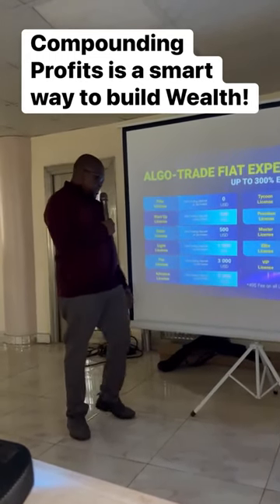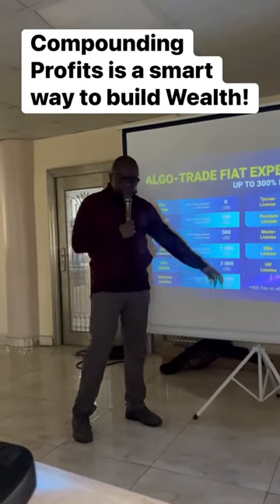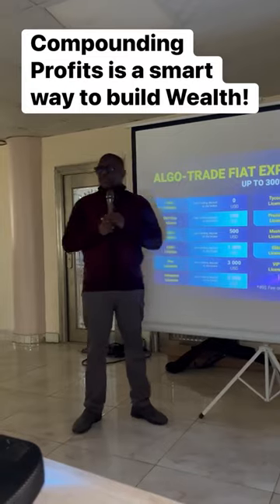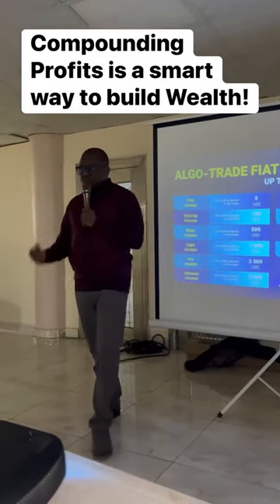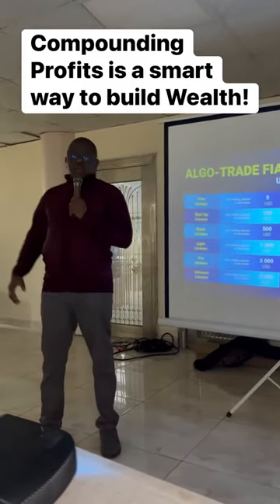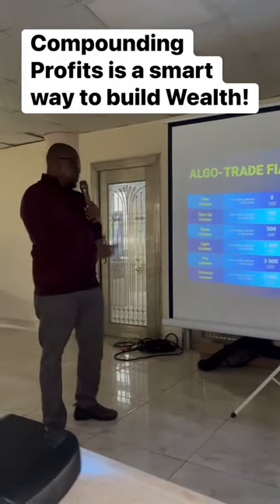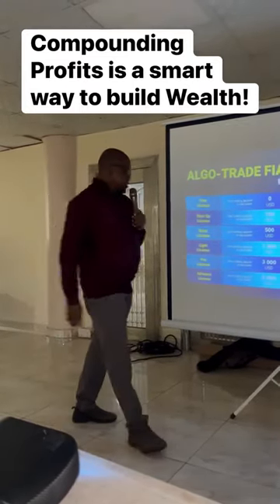OmegaPro compound profits is making 2.5M people globally get financial freedom.